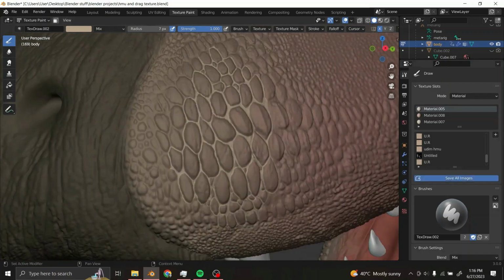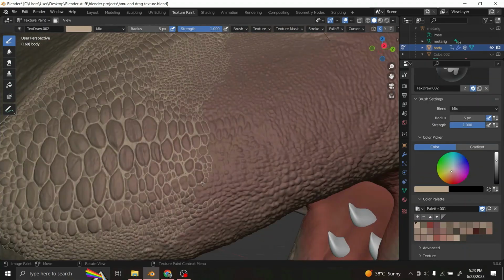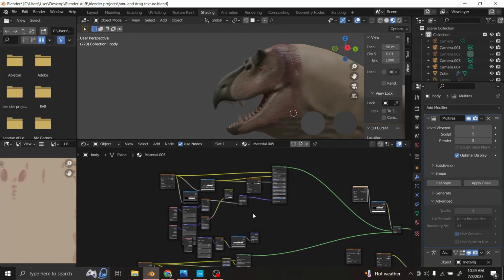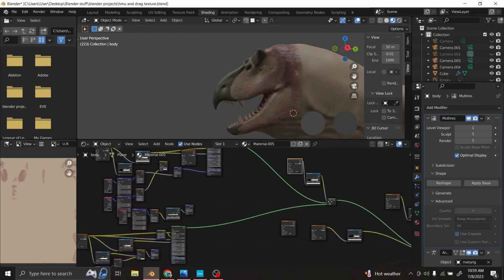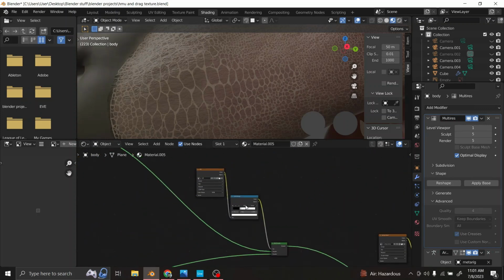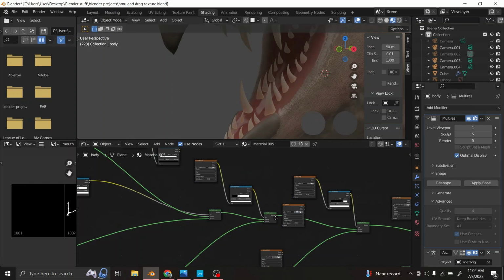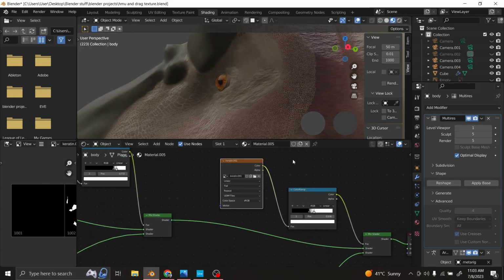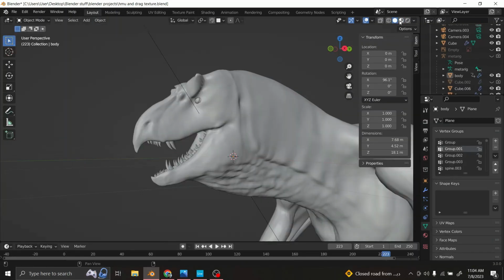How I texture in Blender - t-rex style creature 🦖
In this video, I show how I texture my models in Blender. You'll see how the layers are built up and I reveal my process and node set up. The music in the middle section is my own composition customised to serenade the time-lapse. Hope this tickles your fancy!
Big up yourself.